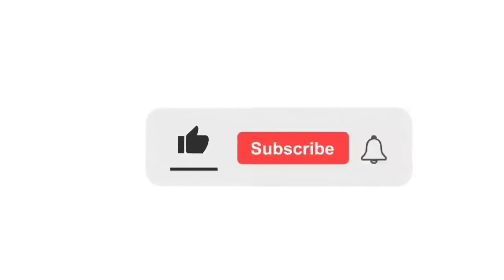Only Little Child Will Understand This Video